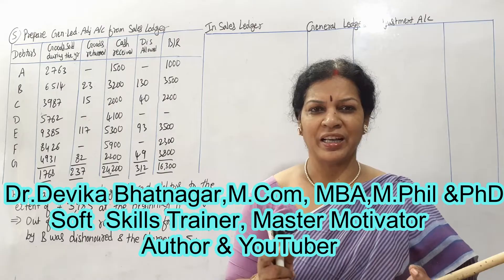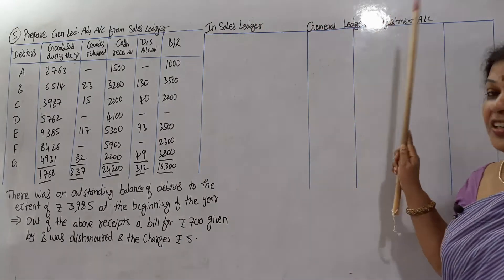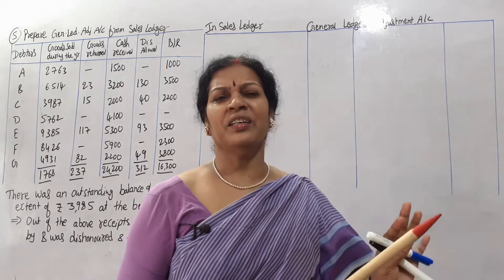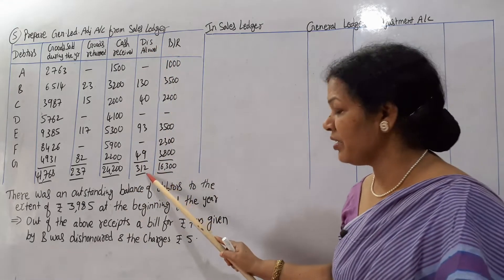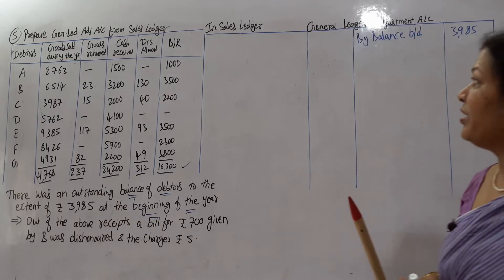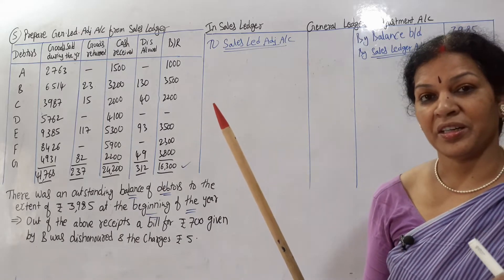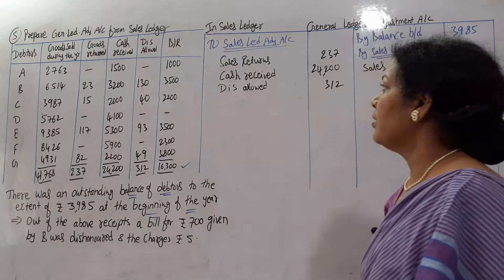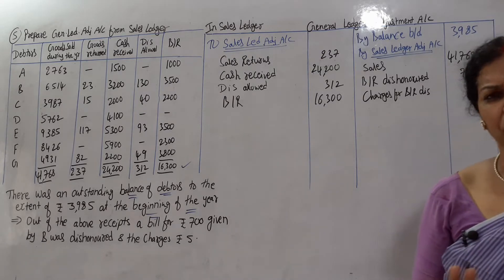6. Self Balancing System Problem No: 5 from Financial Accounting Subject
Dear Students,

Face Book Page: Devika Bhatnagar